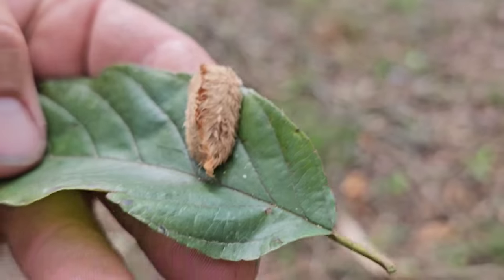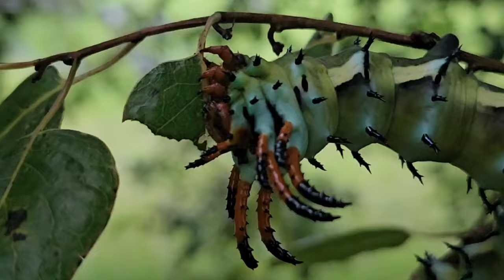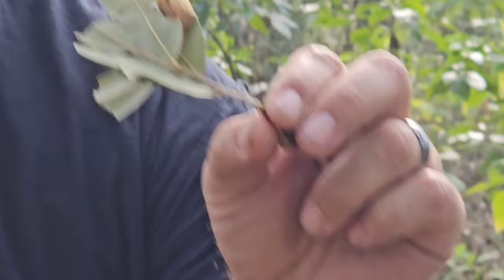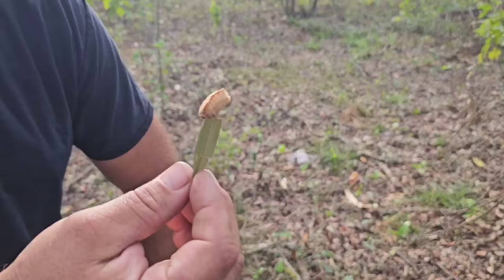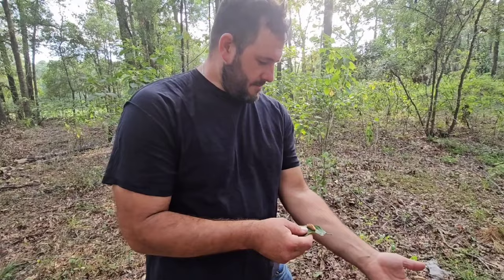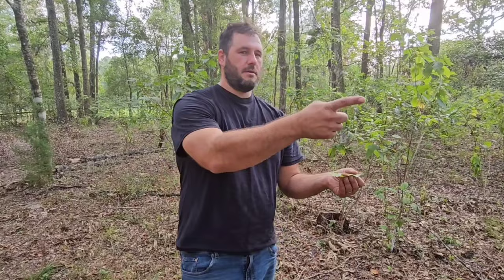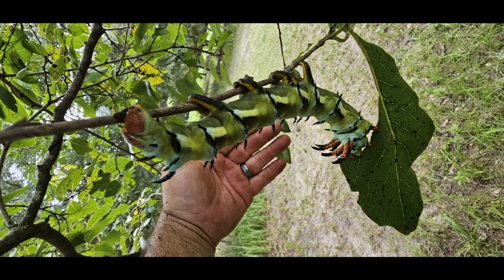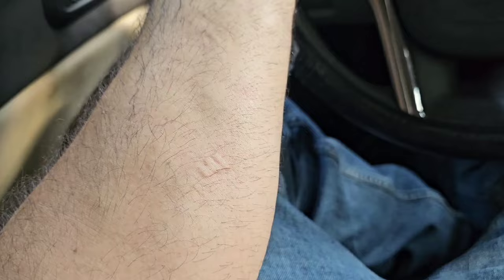Stung by the Puss Catterpiller, Southern flannel Moth. America's most venomous Catterpiller.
The puss Catterpiller is the larvae form of the southern flannel Moth. The southern flannel moth is a nocturnal insect species. what distinguishes a moth from a Catterpiller is lack of mouth parts. moths can only feed when they are in their larvae  form. That is why the Moth has a very limited life span.
      How painful is the sting of the puss Catterpiller. Many people consider it the absolute most painful. This is documented as being the most painful stinging Catterpiller. but everyone's tolerance is different. so who better to test the sting of the southern flannel Moth Catterpiller. a person that has undergone hundreds of stings by dozens of species. that is where I come in. I'm your host, the florida Wildlife Guy.